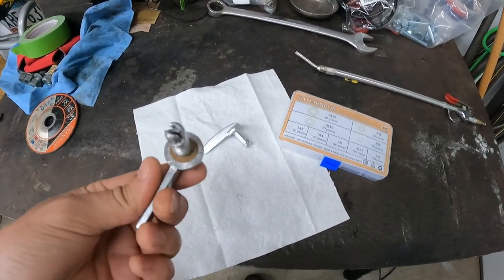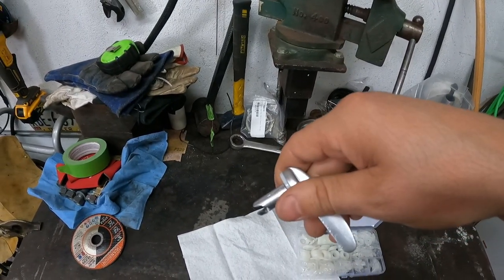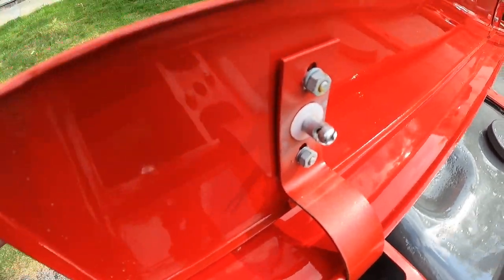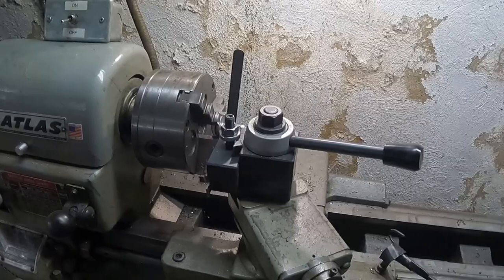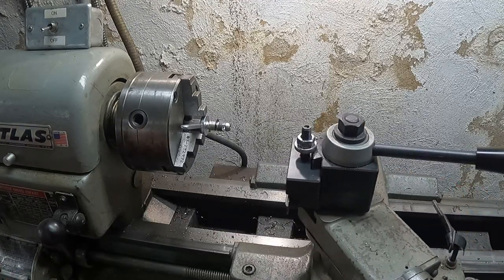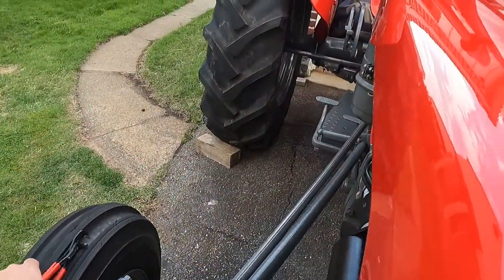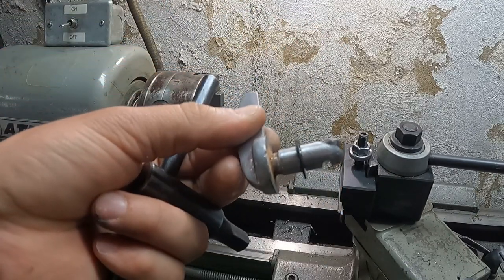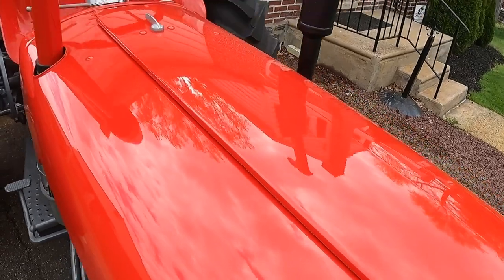Massey Ferguson 35 Hood Latch repair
I was unable to source new Dzus Hood latches for my MF 35 in the USA.  I came up with a plan to adapt and machine my existing ones to solve the problem.